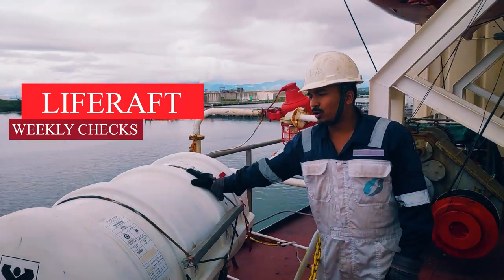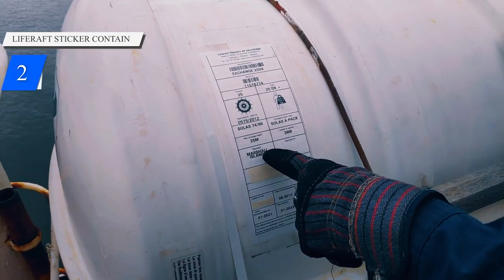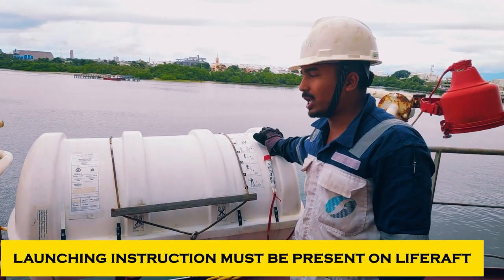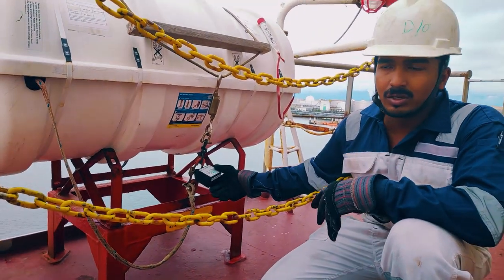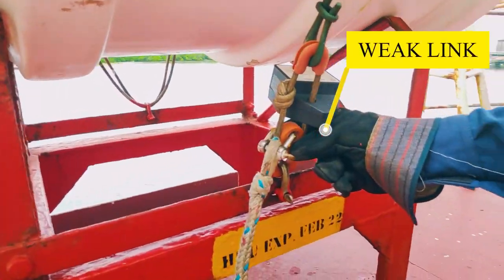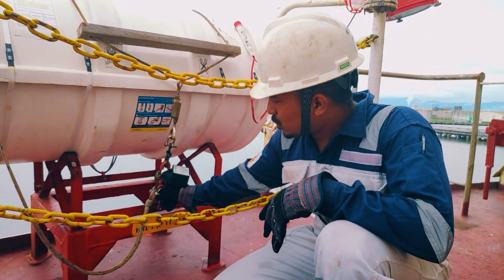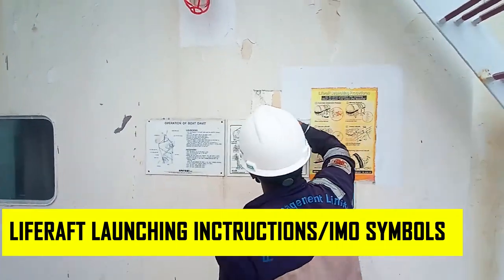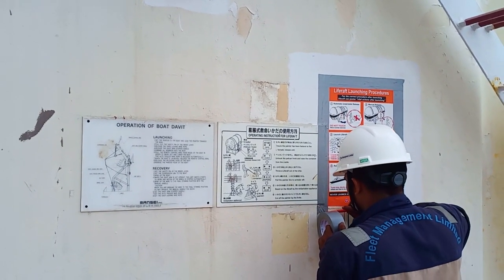𝗟𝗜𝗙𝗘𝗥𝗔𝗙𝗧 𝗜𝗡𝗦𝗣𝗘𝗖𝗧𝗜𝗢𝗡-BY 3RD OFF (Aniket)